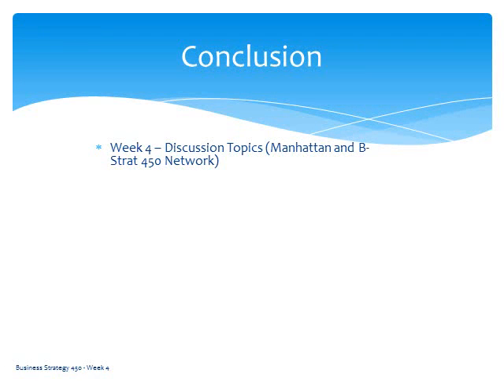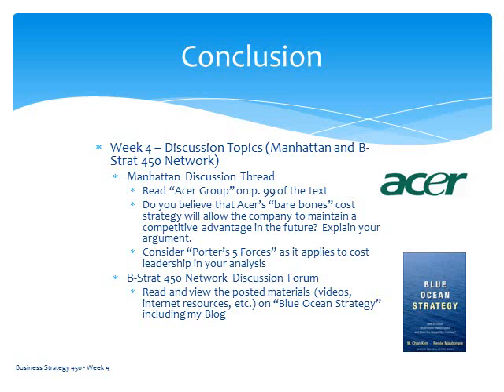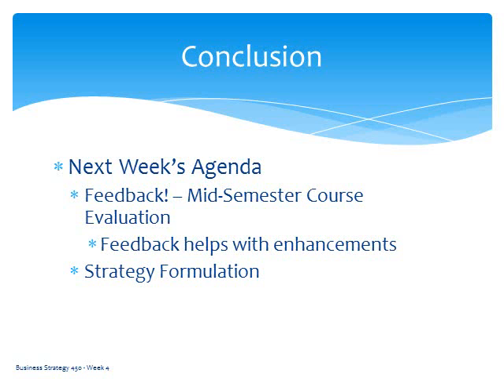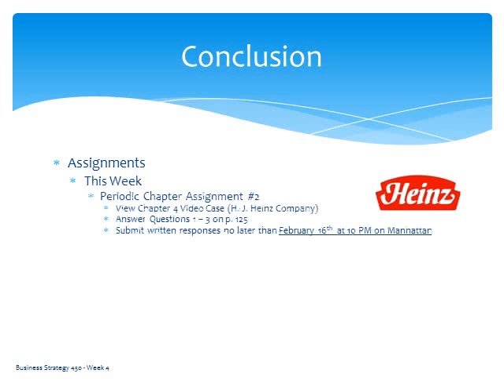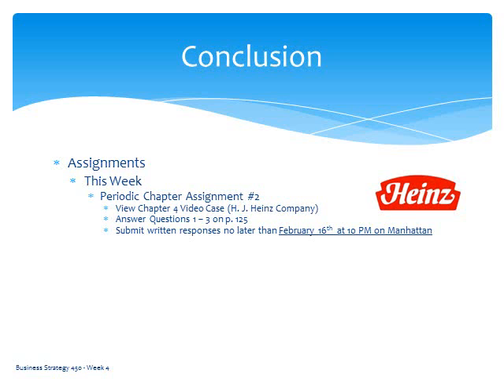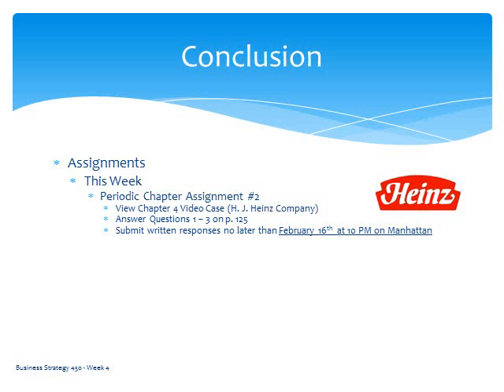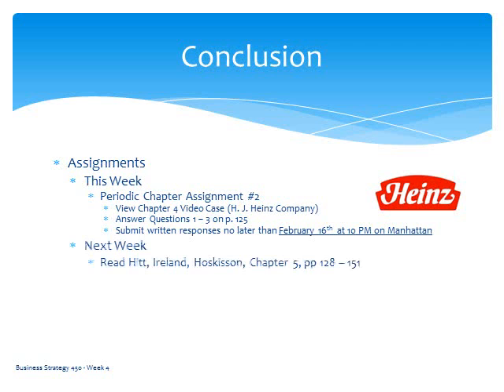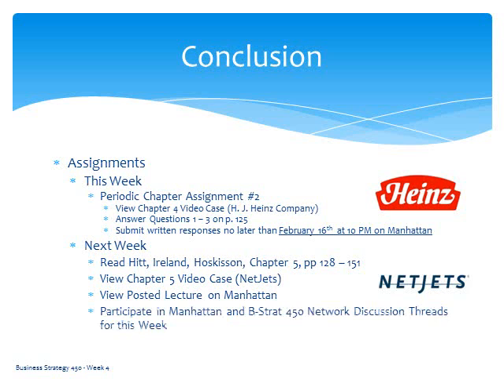Part 7 BUS 450 Lecture Week 4